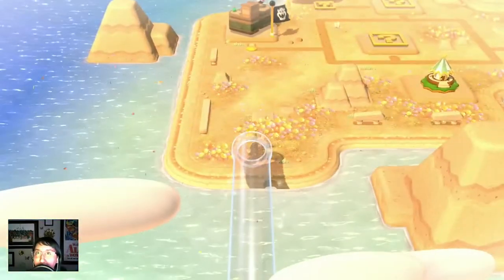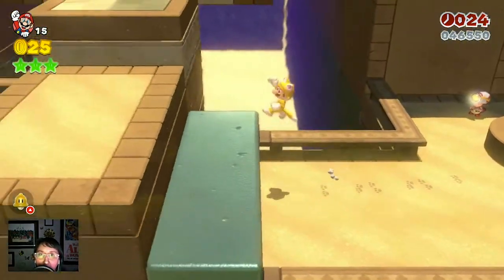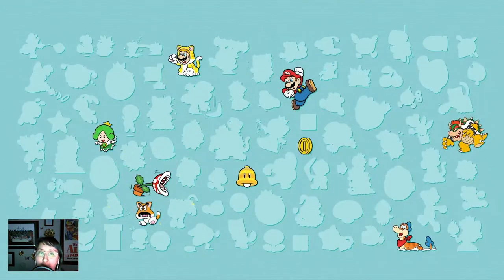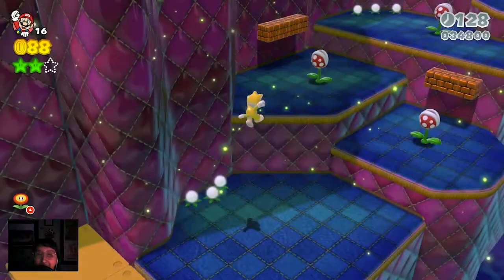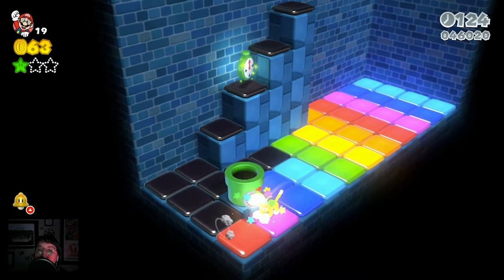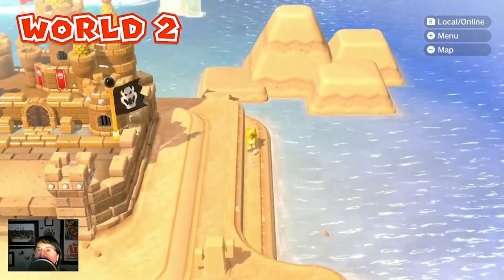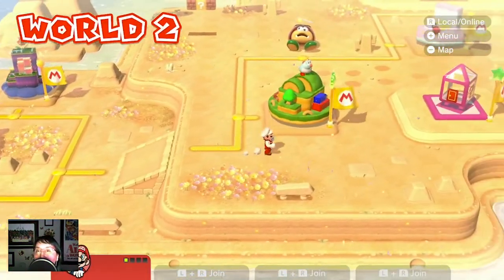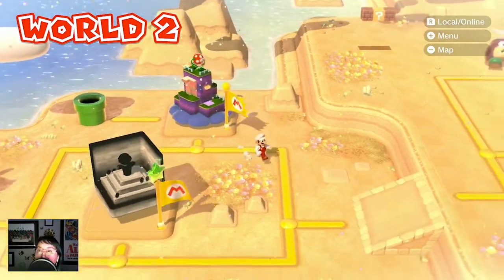Super Mario 3D World - World 2 | Mario Monday! - Skipsqueak Cuties!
Welcome to MARIO MONDAYS!

Come along the journey with me while we play through almost all available Mario games on the Switch! We are currently playing Super Mario 3D World - World 2!

XOXO,
cass

!PERSONAL LINKS!

Details
*My YT banner was made by me to match Gemma's style!